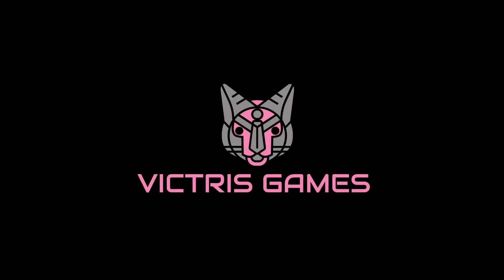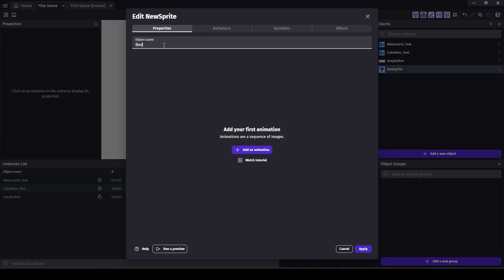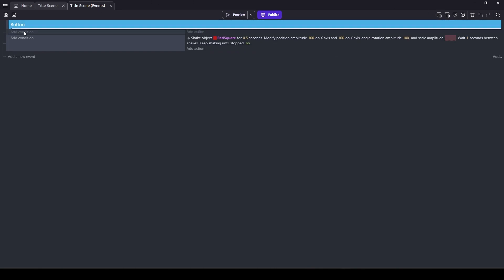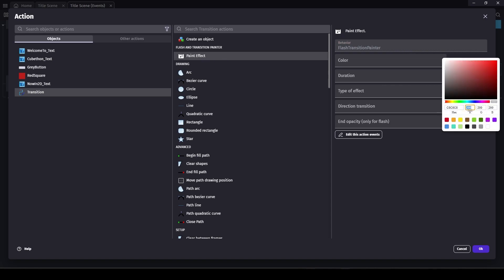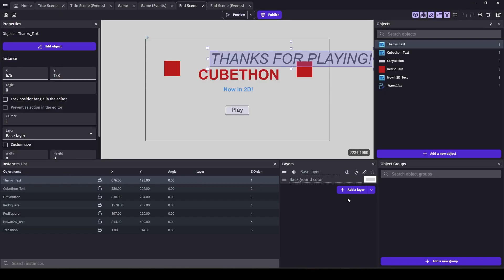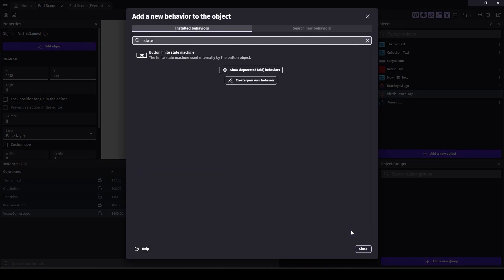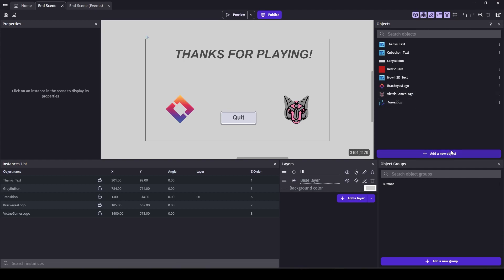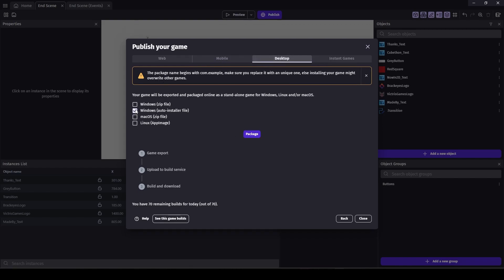How To Make A Game with GDevelop - Menus and Publishing (E11)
In the final video of this tutorial series, learn how to make a title and end scene, and how to publish your GDevelop game with just a few clicks. Thank you so much for supporting this channel over the past two years!

Timeline:
0:00 Intro
0:49 Create title scene
1:07 Add text objects
2:48 Add animations
5:45 Button logic
7:42 Transition animation
11:13 Create end scene
12:20 Add logos
15:50 Hover effect
18:22 Trigger end scene
18:55 Publish your game
21:04 Closing

In 2017, the popular game dev channel Brackeys created a series of tutorials on how to create a video game using the Unity game engine.  I really enjoyed those videos so I am remaking them using GDevelop, a 2D open-source game engine.

GDevelop is an open-source game engine started in 2008 by Florian Rival with the goal of making game development accessible to everyone.  GDevelop does not require any knowledge of coding and it also provides a very simple process to export games for all major desktop and mobile operating systems.